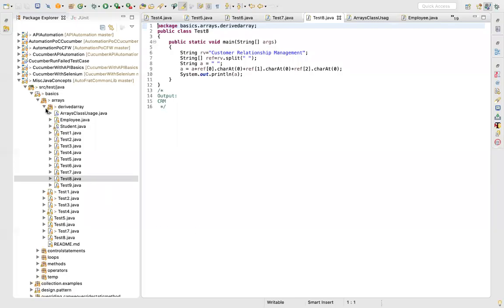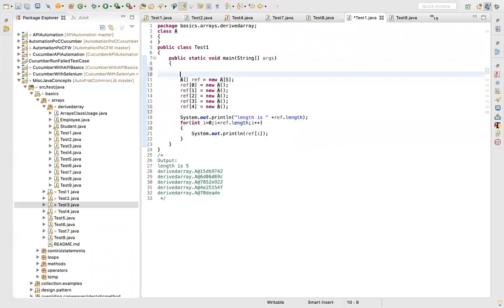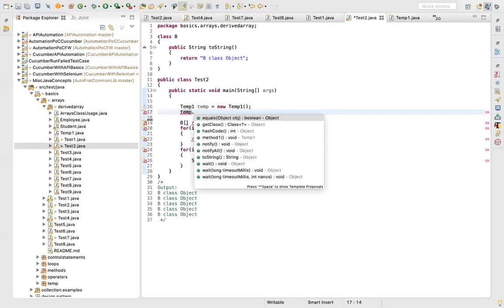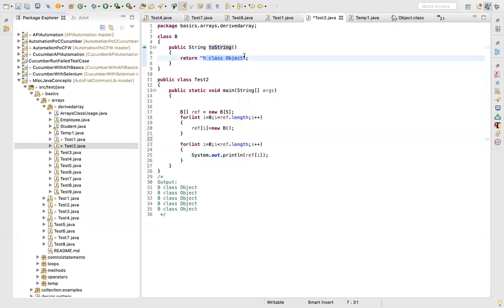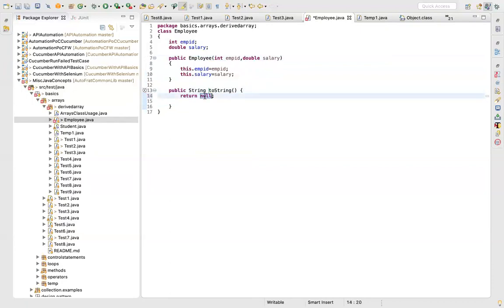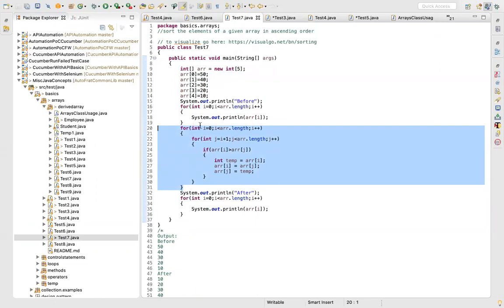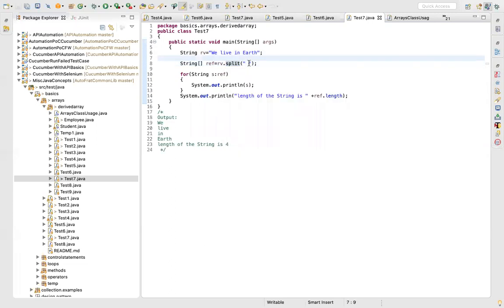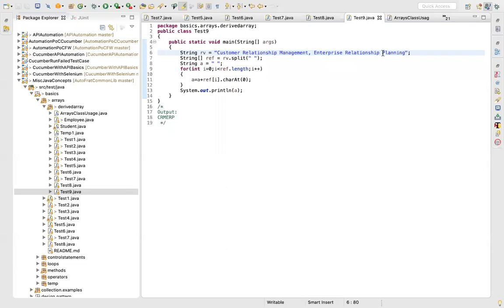Batch 9 - Java Basics- Arrays-Part 2